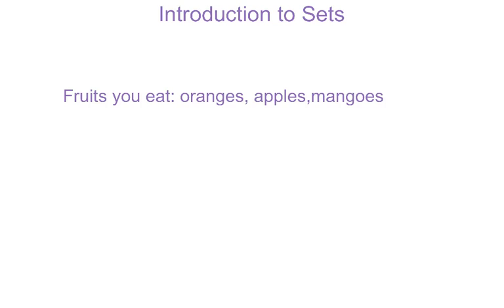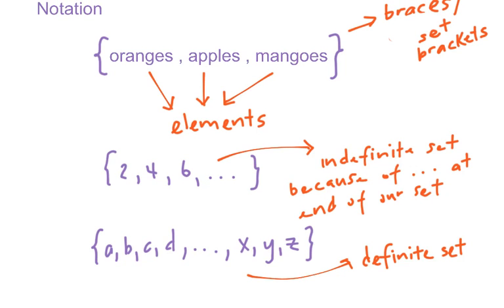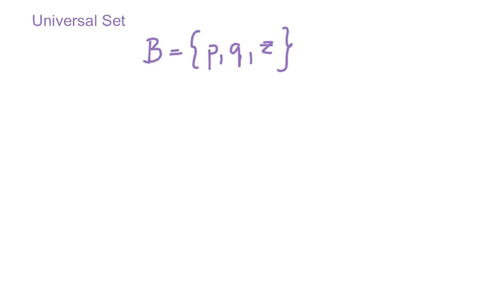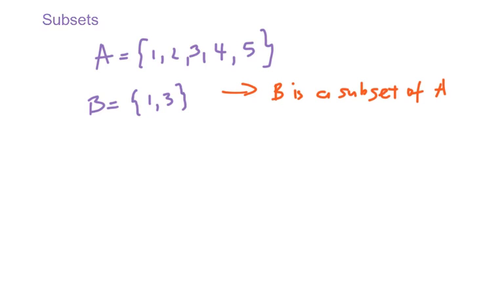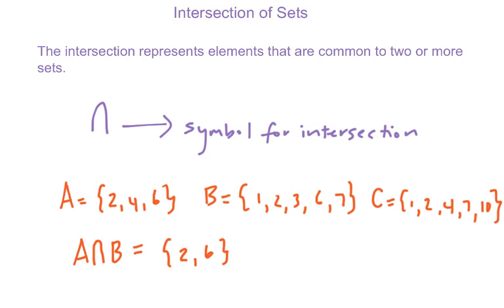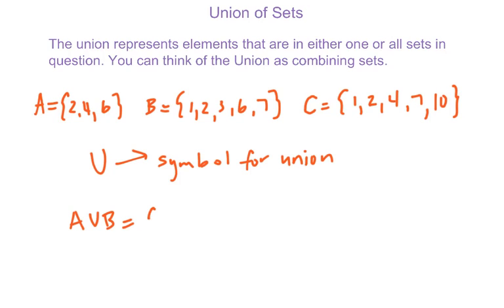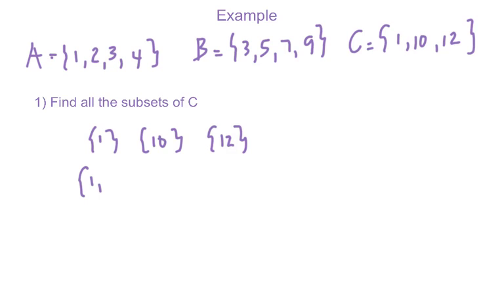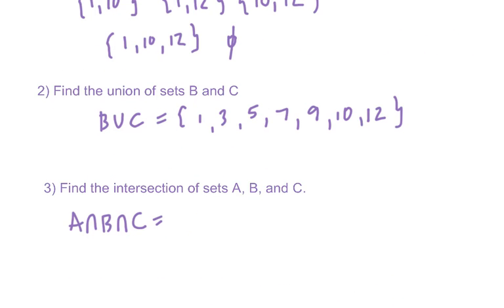Introduction to Sets